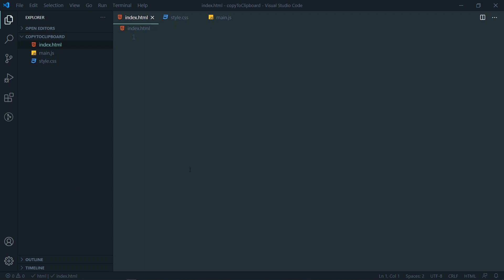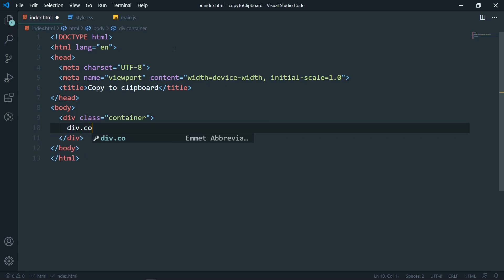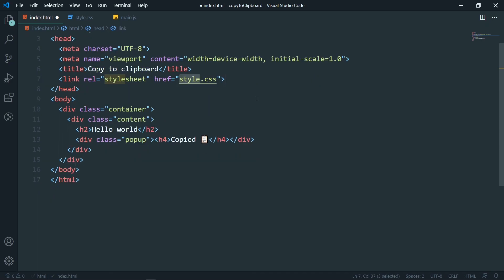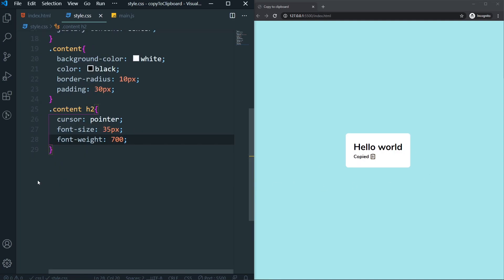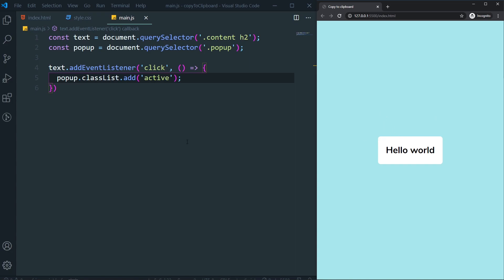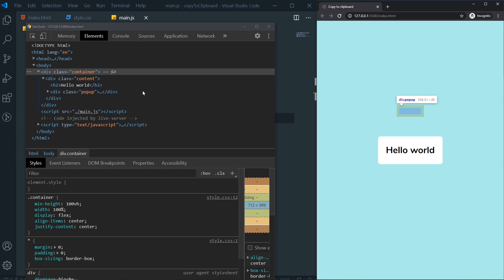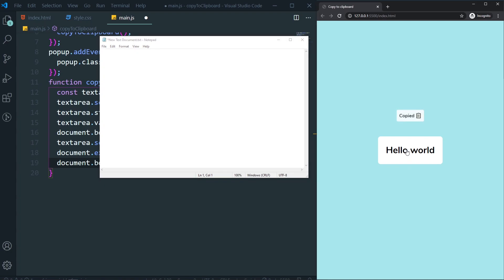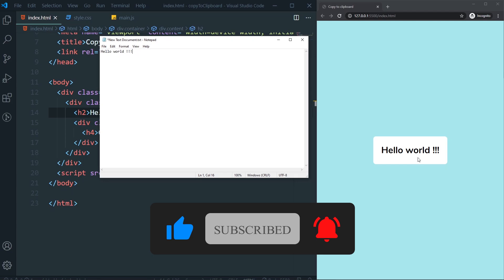Copy To Clipboard In Javascript | Click To Copy Button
Today we are going to see how we can create a copy to clipboard button with Javascript. Hope you will like the video.

Timestamps:
00:35 - Intro
01:04 - HTML
02:46 - CSS
10:42 - JavaScript
13:17 - copyToClipboard Function